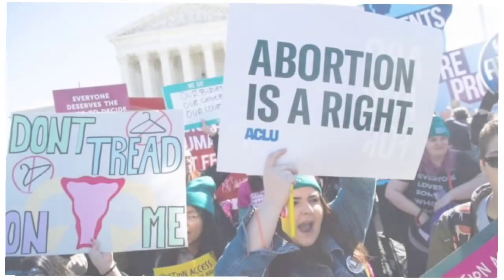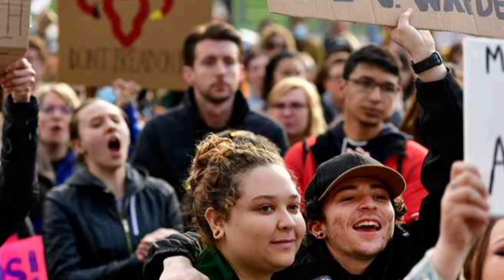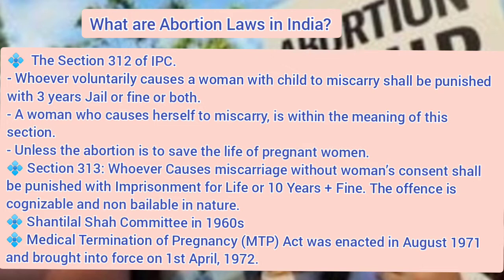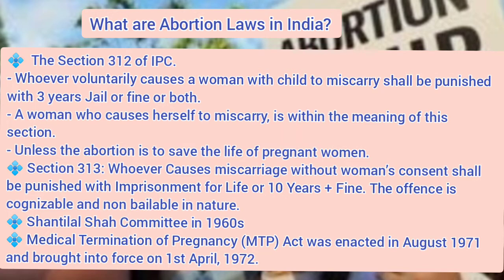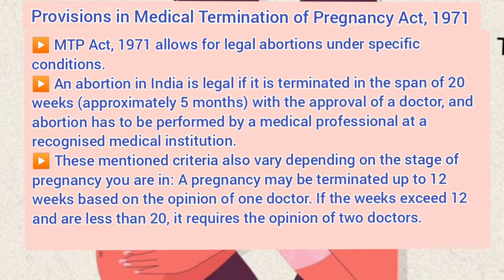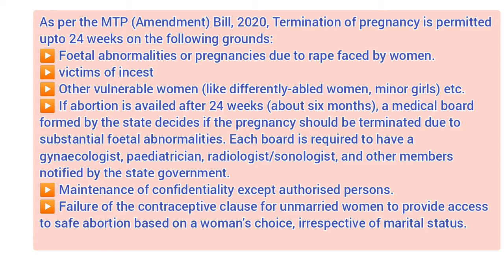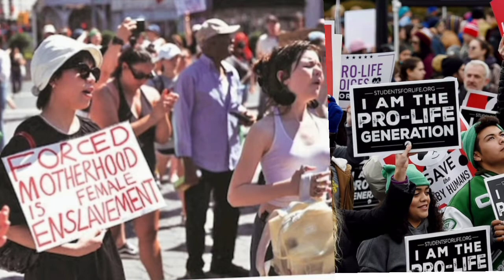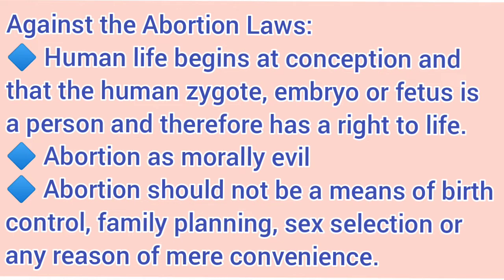Details on Abortion Laws in India By Supon Chakma// US Supreme Court Judgement on Pregnancy abortion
The 1973 landmark decision of Roe v. Wade provided constitutional rights to abortion. But recently, the US Supreme Court overturned the 1973 landmark decision of Roe v. Wade on the issue of abortion. After almost 50 years, the US Supreme Court has effectively eliminated the abortion rights altogether, and the judgement allows the states to enforce a ban on abortions in United States.
Abortion is legalised under certain conditions in India as per the Medical Termination of Pregnancy Act, 1971 and Its Amendment Act, 2021.